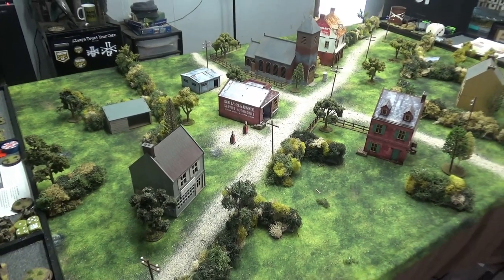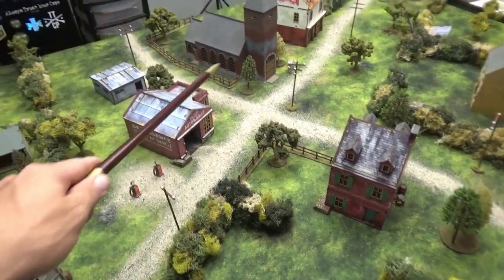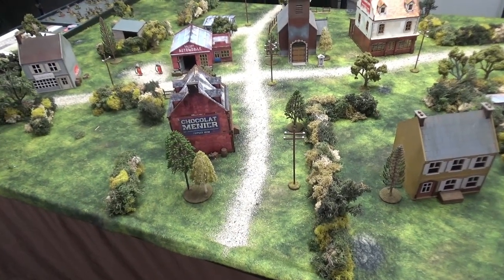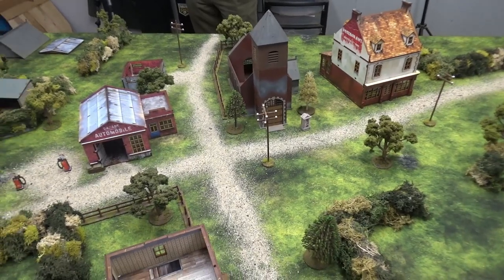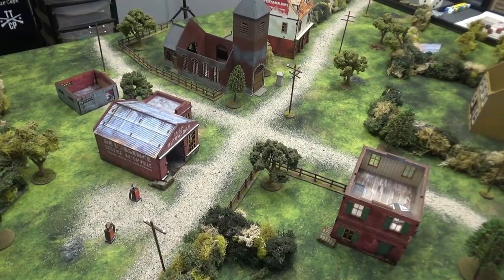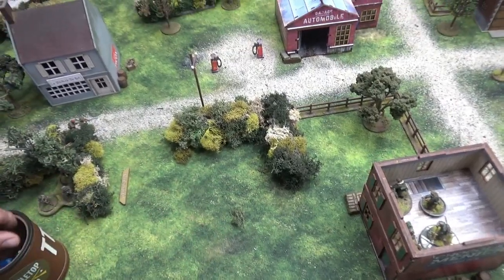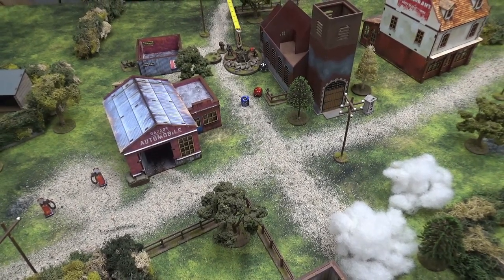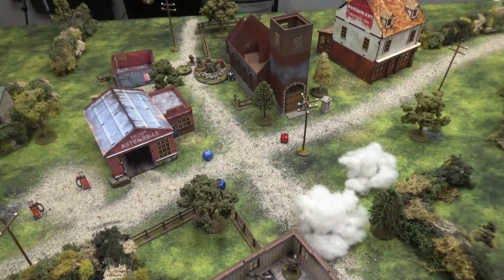Tabletop CP: Chain of Command Battle Report- D-Day 2023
British Airborne and Panzergrenadiers battle it out over the crossroads in a small French village in our 2023 D-Day game.